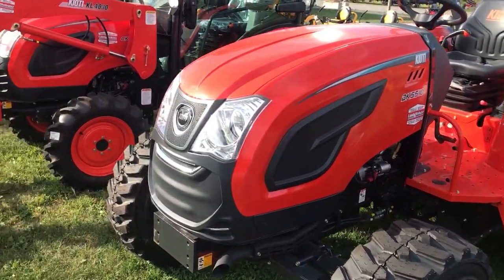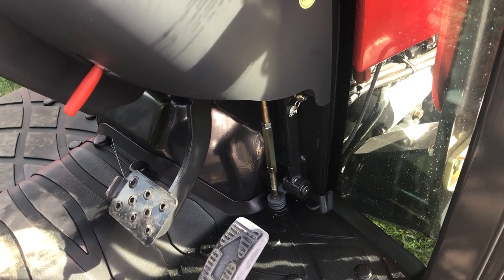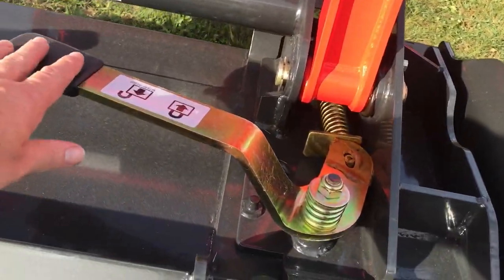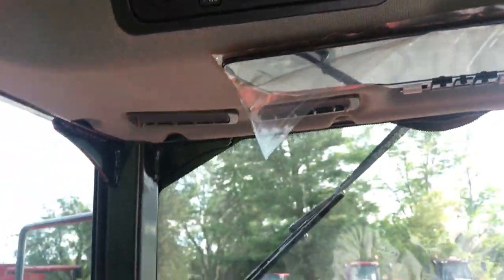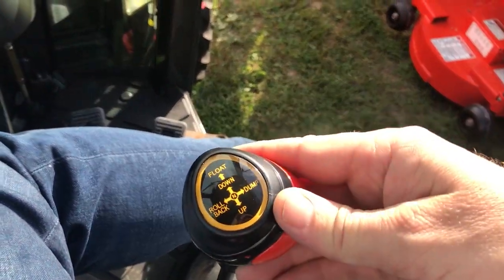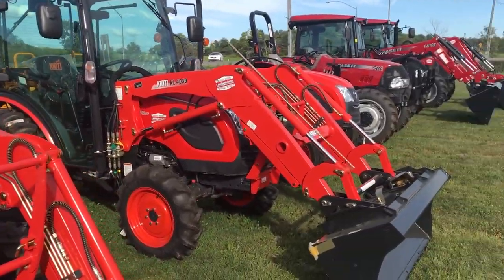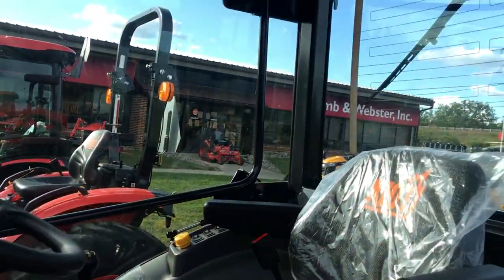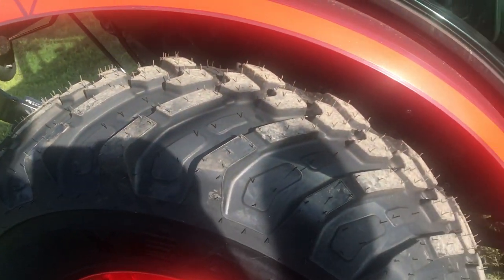#80 Kioti Hunting. Scouting Kioti tractors at a local dealer. outdoor channel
On my long drive days, I often pass this Kioti dealer.  In this video, I stop to check out the tractors that they have in stock.  I was really drawn to the quality construction and stock features available on these tractors.  The cab models look like they have all the creature comforts I would appreciate in the winter and the summer.  I was able to compare the R1 Ag tires with the R4, and later the R14 hybrid tires.  Let the research begin!

Check out video #70 for more information!  Once we reach 250 and 500 subscribers, we will draw a subscriber at random to win a $50 Amazon gift card. Once we reach 1000 subscribers, a random subscriber will be drawn to win a Blackstone 17-inch griddle. (Note - subscribers must be set to public, and be from the continental United States to win the prizes.) Please promote our channel, so that we can get to the milestones faster.

Equipment and toys we use:
Ford Expedition
Chevy Volt

 Other channels we love:
GP Outdoors
BILLSTMAXX
Changing Lanes
Getaway Couple
Pittsburgh Dad
Tractor Time with Tim
Stacked Golf

Published Oct. 6, 2020